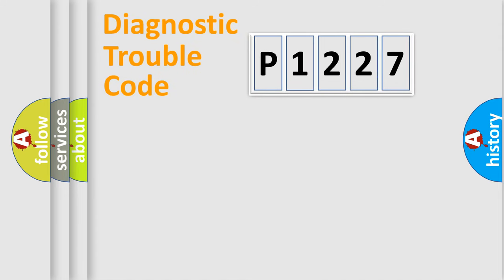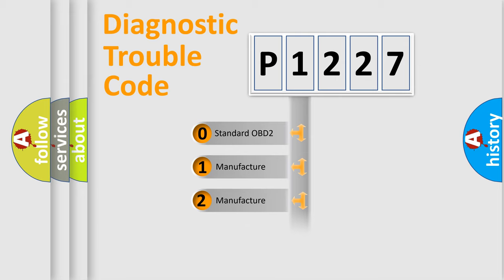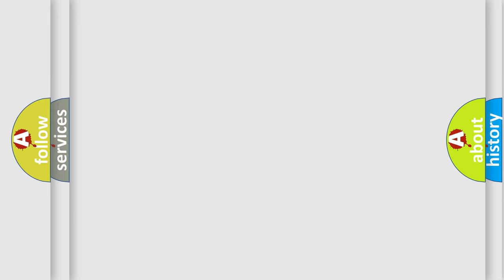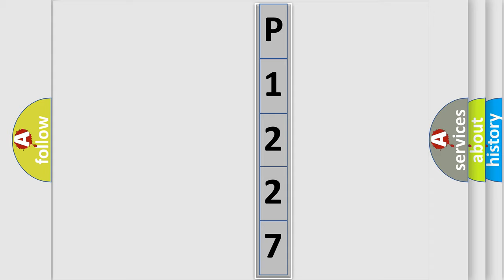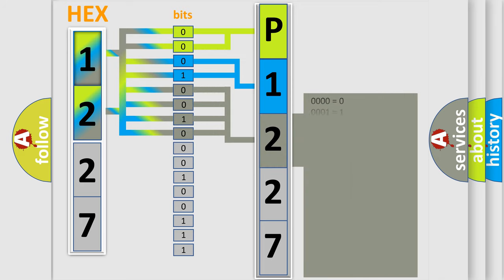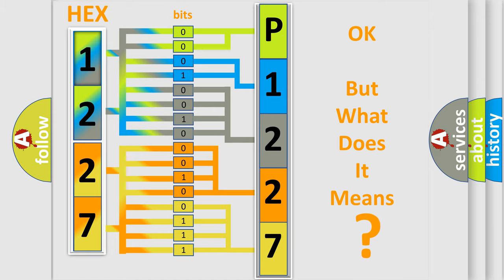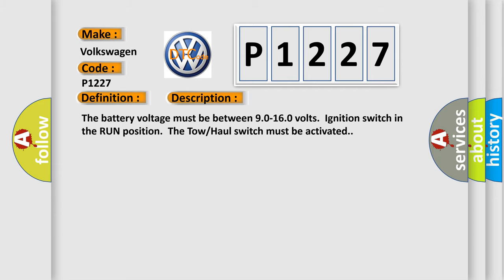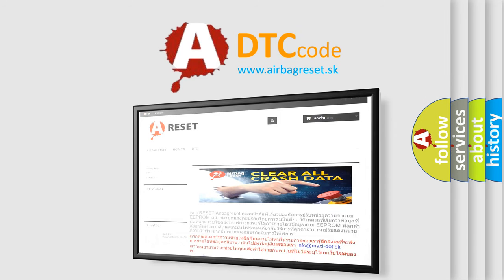DTC Volkswagen P1227 Short Explanation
Contents:
0:21 Basic DTC analysis according to OBD2 protocol standard.
1:48 Insight into programming
2:58 A diagnostically understandable description of the Diagnostic Trouble Code
3:05 Basic error definition

Make:
Volkswagen
Code:
P1227
Definition:
Trans Preference Switch Circuit Low
Description: